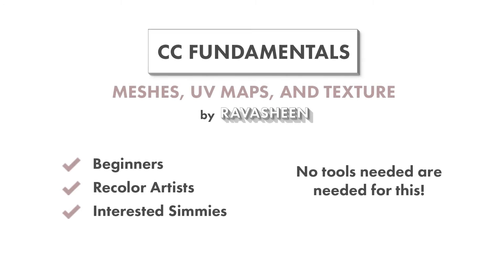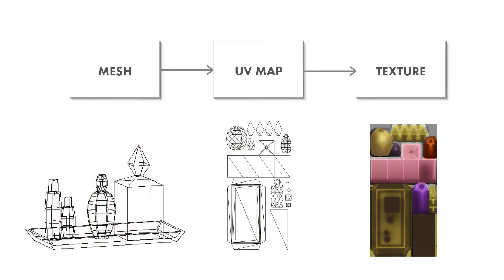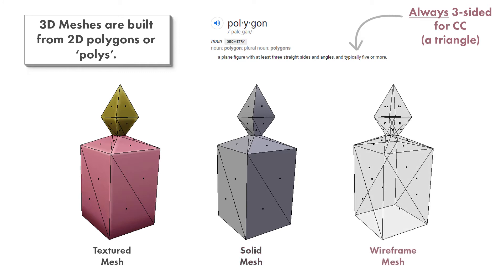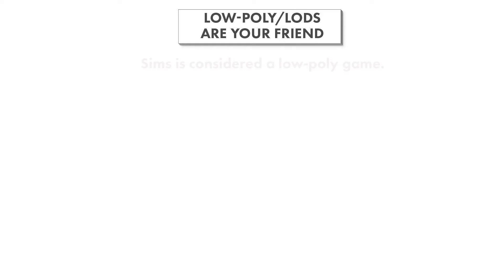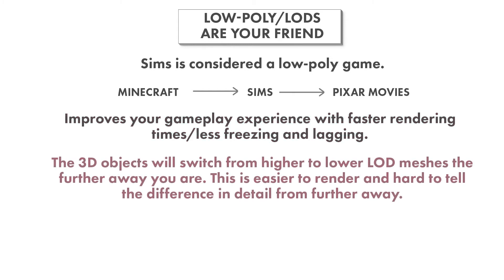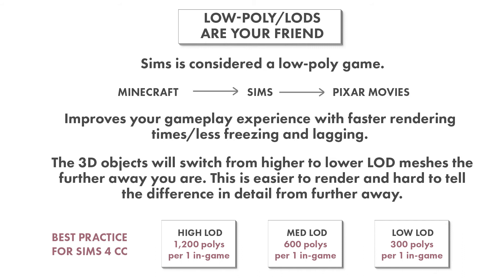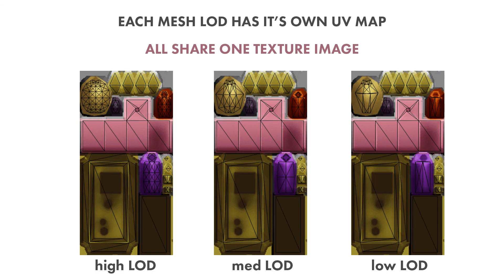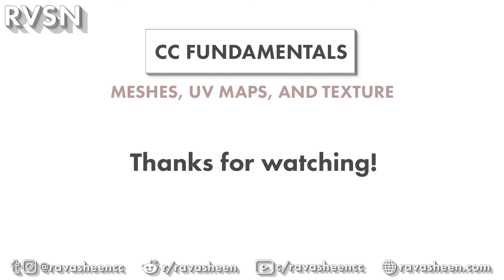Sims 4 CC Fundamentals Tutorial: Mesh, UVMap, and Texture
This the first of a series that goes over the fundamentals of Sims 4 custom content. This video was made for absolute beginners, recolor artists, or simmies interested in learning what CC is.

Before even getting started in a 3D modeling program like Blender, it is essential to understand these basic principals. I promise you it will save you so much time if you have an understanding of what's covered here before jumping right into making CC.

I put so much effort into making all of the graphics and demonstrations in this video from scratch instead of using ones commonly found on the internet. I did this because this video series is focused solely on making Sims 4 CC and there can be a lot of extra information that you don't necessarily need to know as a beginner. I also used a base game object from the Sims 4 so everything will look familiar when you move onto the next step.

The programs used to make CC can be very intimidating on their own, so I hope this overview gives you a good foundation for when you are ready to move onto the next step. The next videos in this series will cover the programs needed to make CC and we will start building up a package file to test in the game.

Enjoy and reach out if you have any questions!